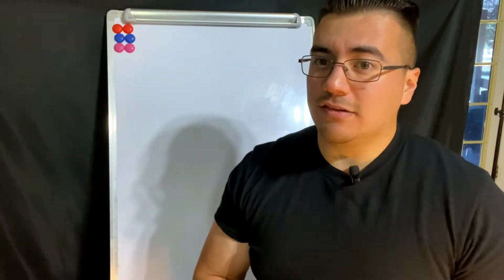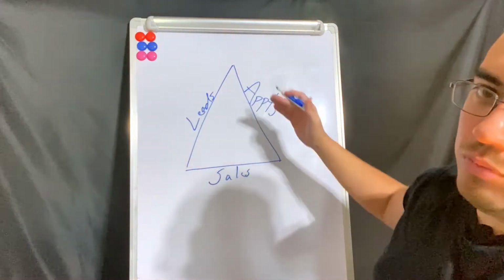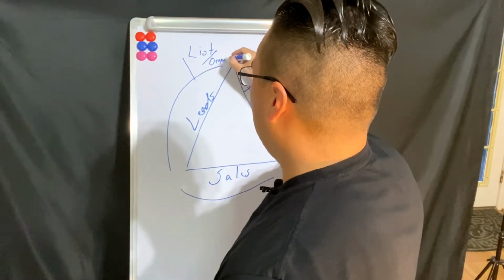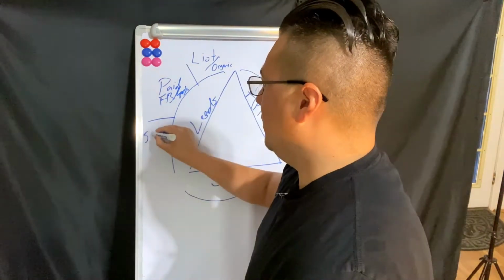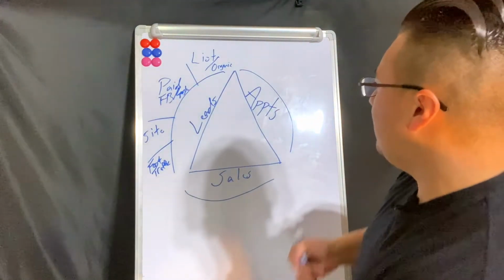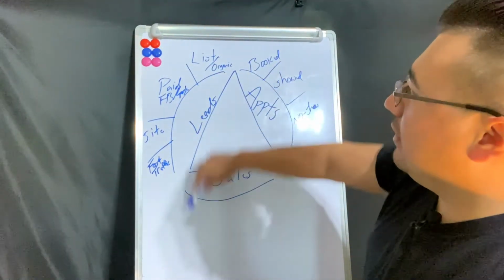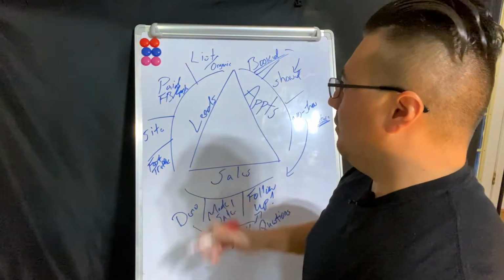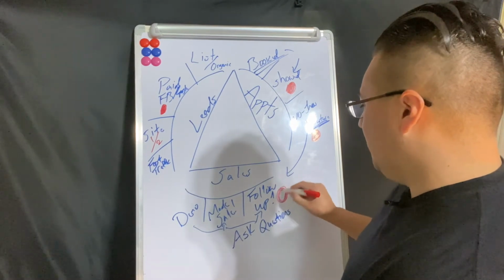3 Step Framework to Grow Your Business | Brandon Gomez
In this video I breakdown the 3 step framework anyone can use to help you identify weaknesses in your business and help you grow your business.